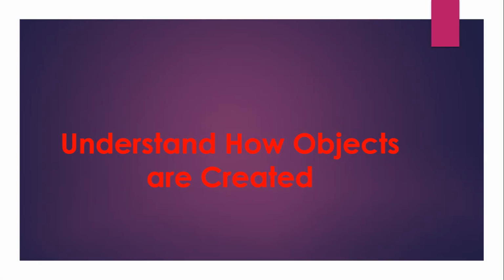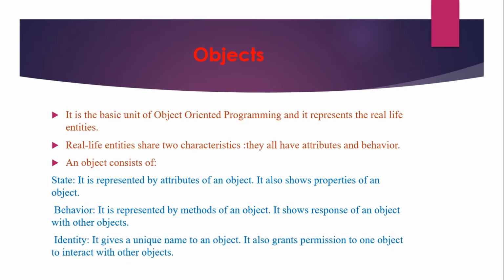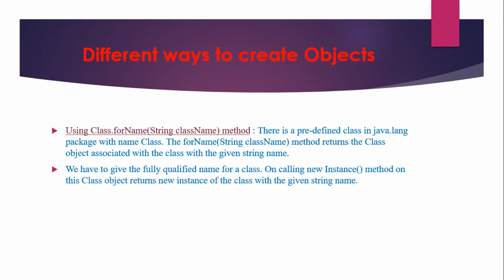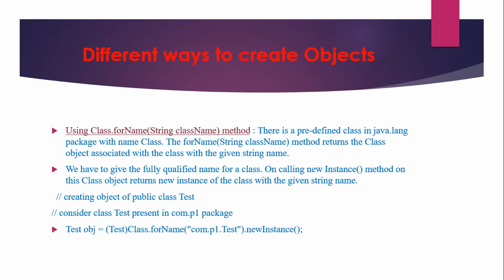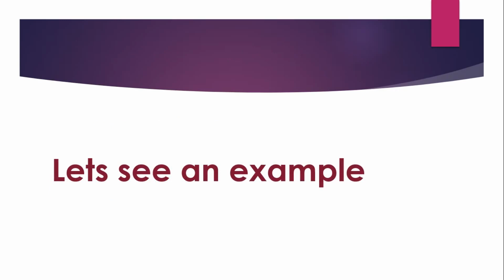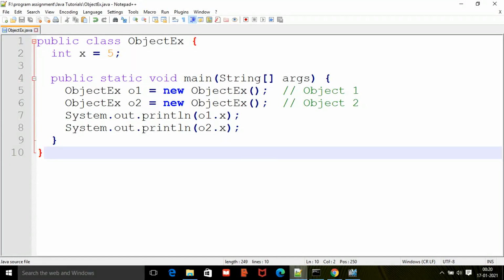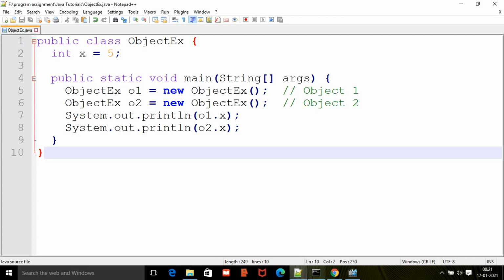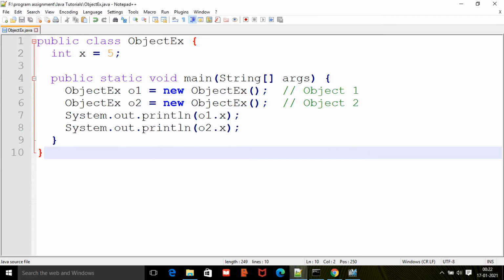Understand How Objects are Created in JAVA